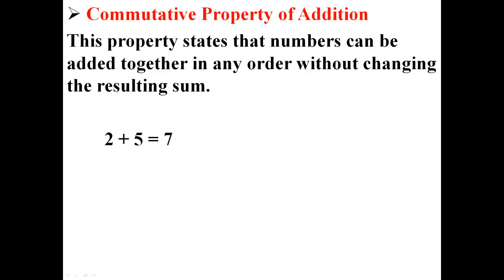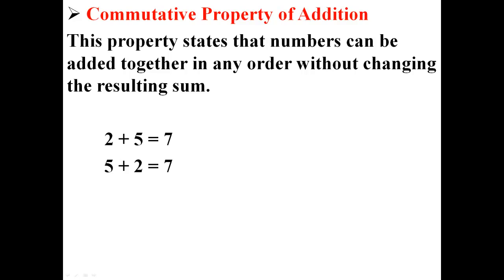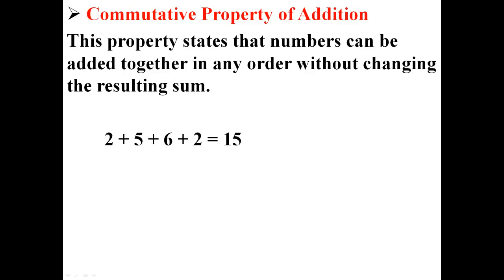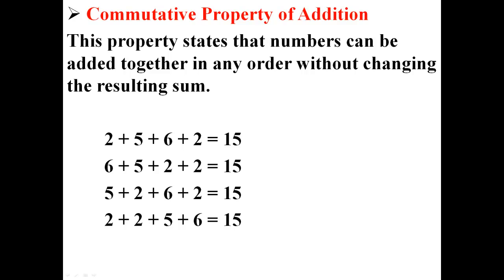Commutative Property of Addition